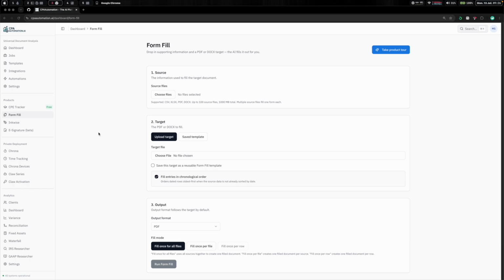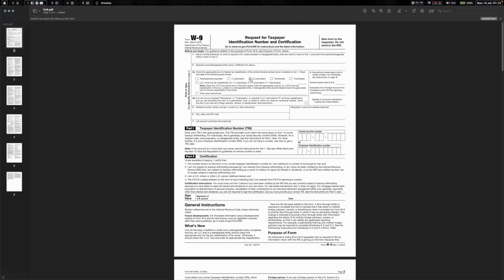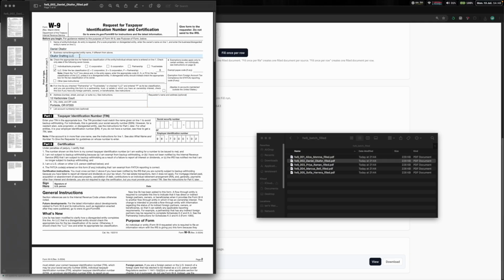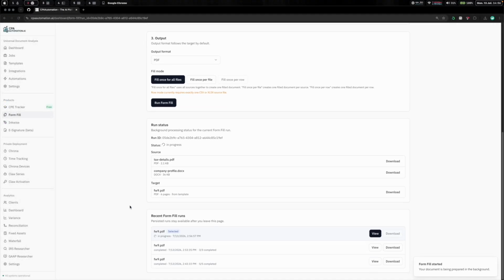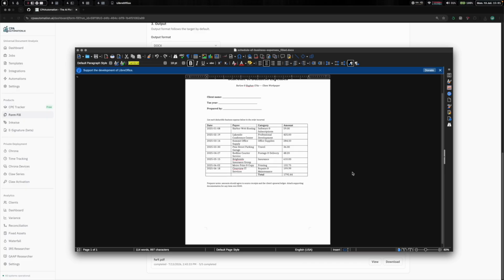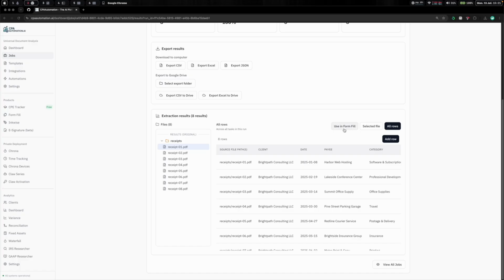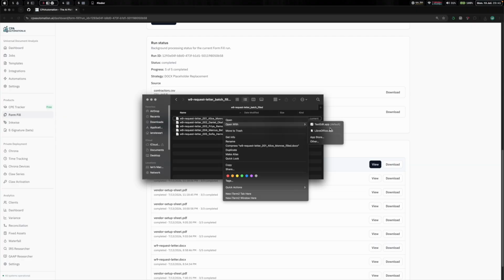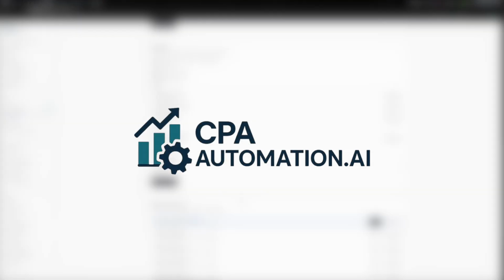Automatically Fill Any PDF or Word Document with AI | Form Fill Demo by CPAAutomation.ai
See how Form Fill turns spreadsheets, client documents, and scanned receipts into completed forms, letters, and workpapers — automatically and consistently.

In this walkthrough, we demonstrate how Form Fill by CPAAutomation.ai handles four different target formats and three flexible batch-processing modes.

📄 What you’ll see in this demo:

Automatically completing fillable PDF forms, including IRS W-9s
Generating one completed form for every spreadsheet row
Processing multiple client documents at once
Combining information from several source files into one completed form
Filling Word workpapers without predefined placeholders
Automatically adding table rows, sorting entries chronologically, and calculating totals
Extracting expense data from receipt PDFs with Universal Document Analysis
Sending extracted receipt data directly into a Word workpaper
Creating personalized letters from Word templates with placeholder tokens
Completing flat PDFs with no interactive form fields
Producing multiple completed documents in a single batch

Form Fill goes beyond basic field mapping. It understands document context, places information in the correct fields, selects appropriate checkboxes, expands tables when needed, and preserves the original formatting of your documents.

Whether your data is stored in a spreadsheet, split across multiple client files, or buried inside a folder of scanned receipts, Form Fill helps you turn hours of repetitive data entry into a few clicks.

👉 Try it yourself: Sign up for free at CPAAutomation.ai